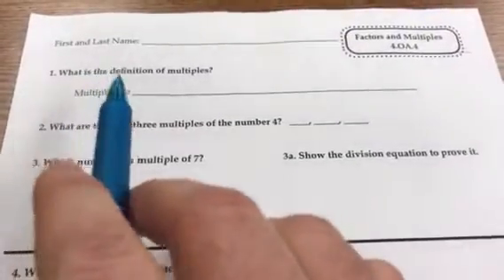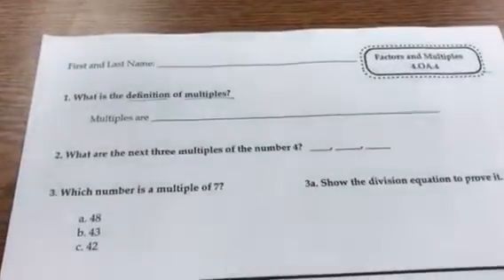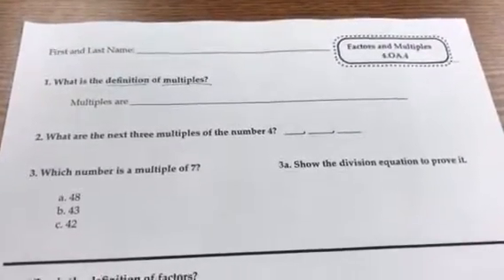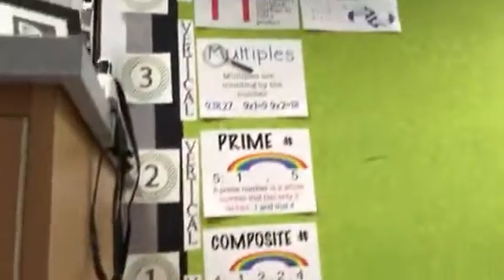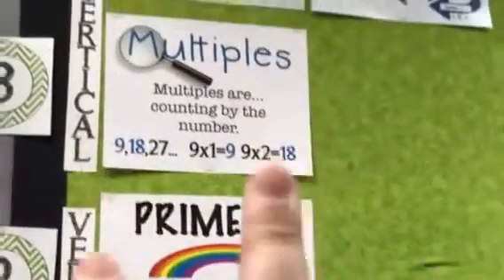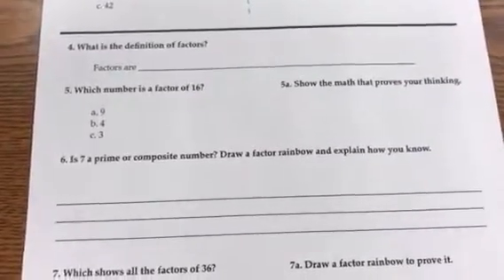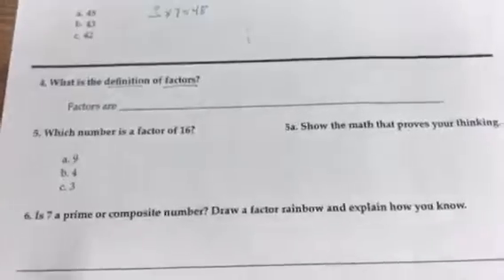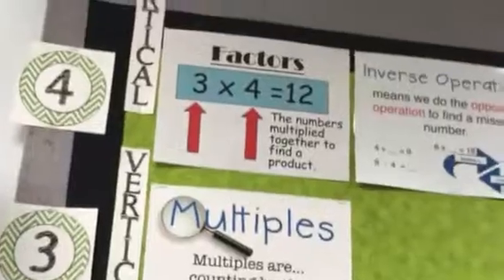Factors and Multiples 4.OA.4